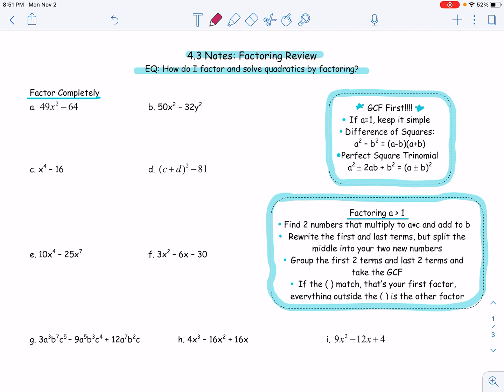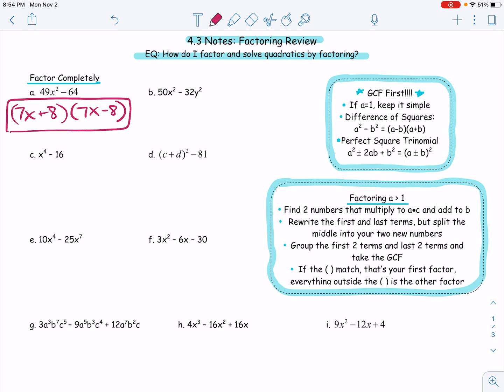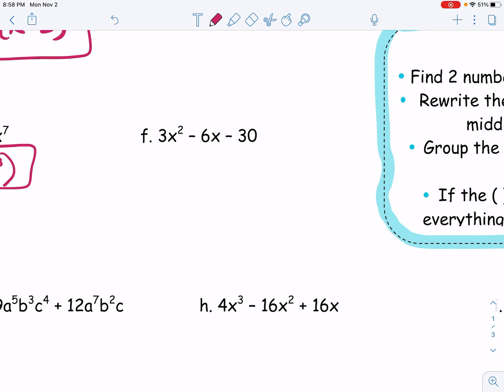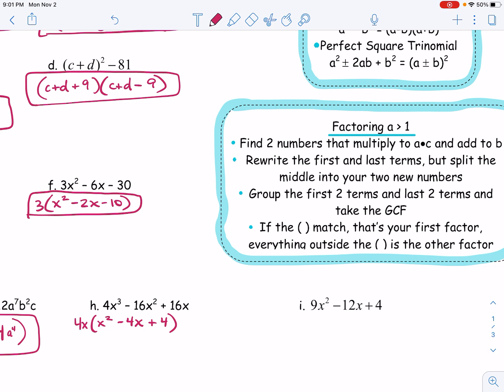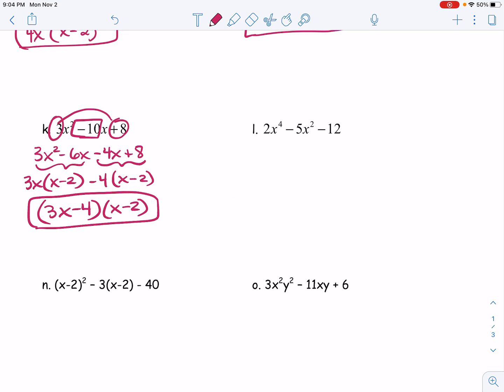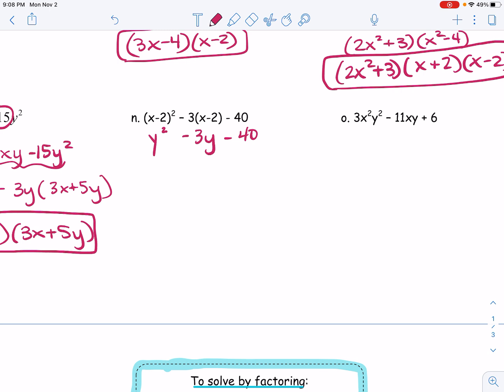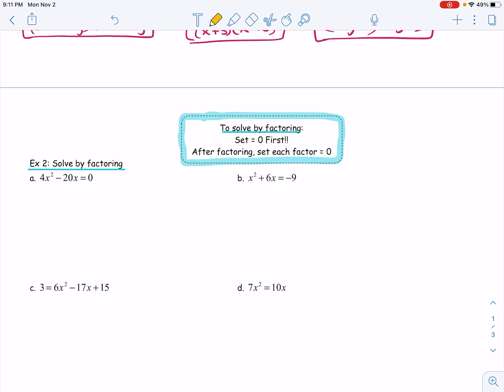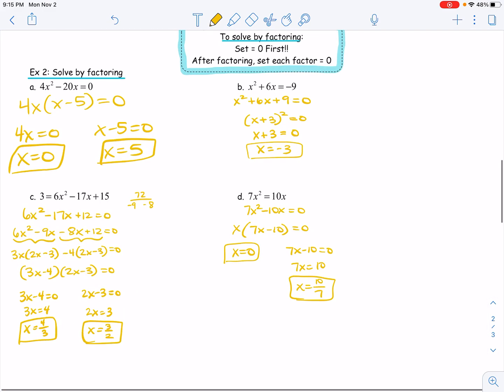4.3 - Factoring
How to factor and solve by factoring